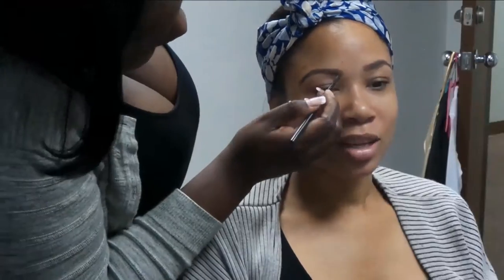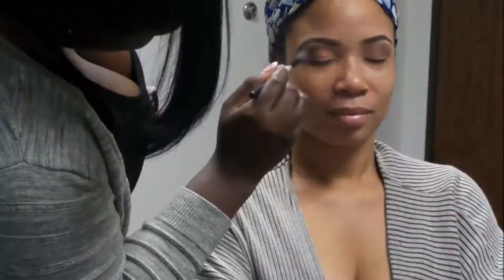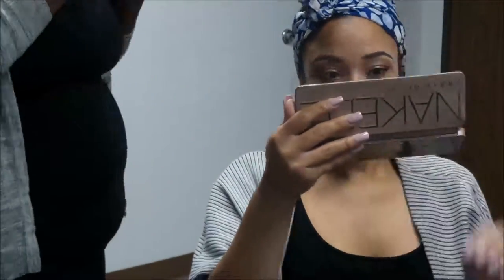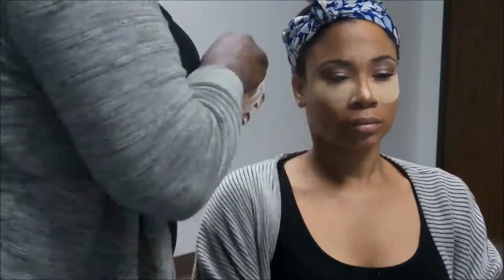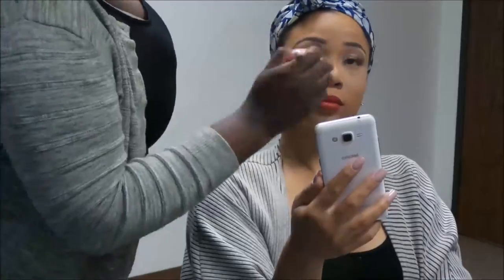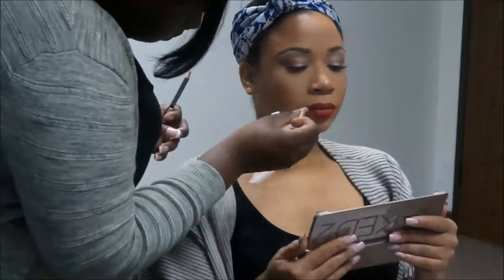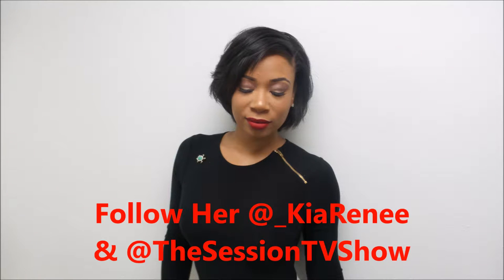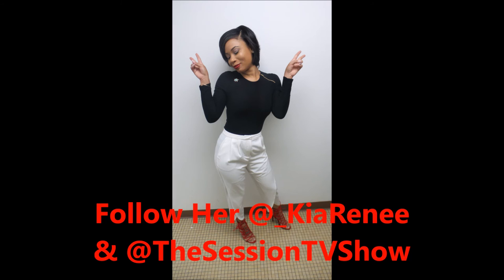Kia's Make Up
@_KiaRenee on IG
@TheSessionTVShow on IG
Follow them!!